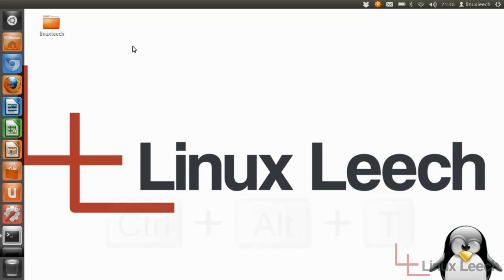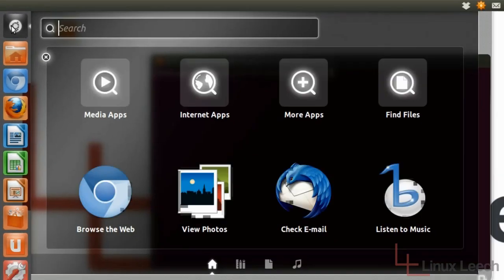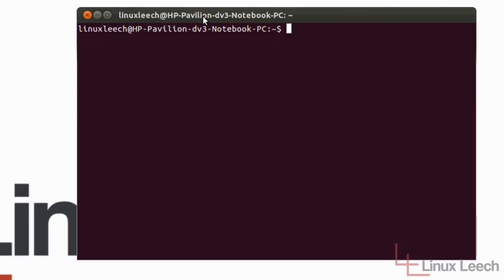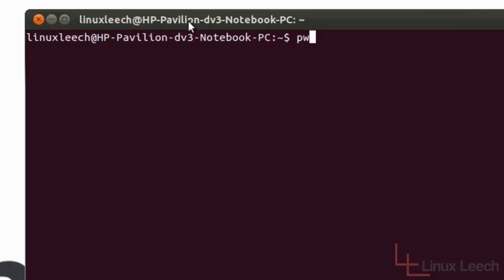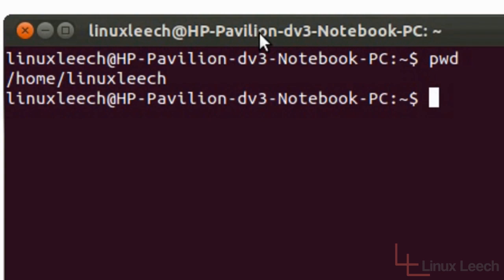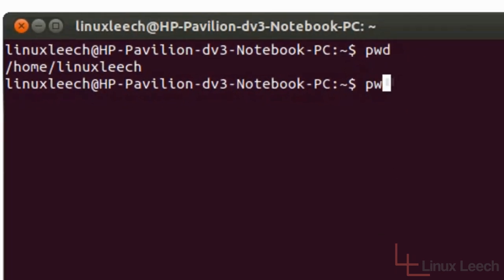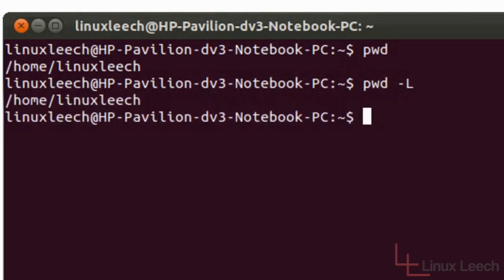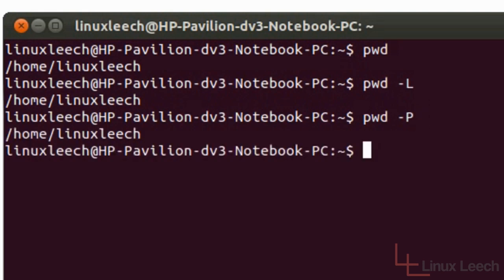BASH Shell commands pwd ( commands for linux )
A tutorial showing the usage of the pwd command in bash along with some of its options.